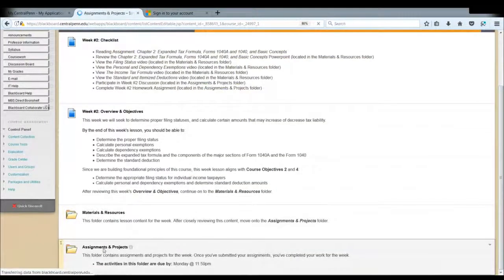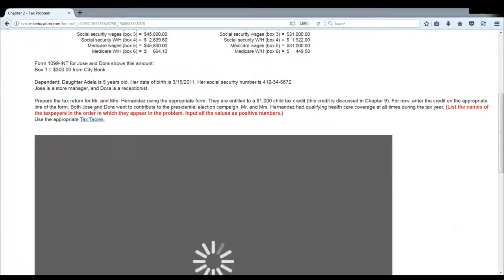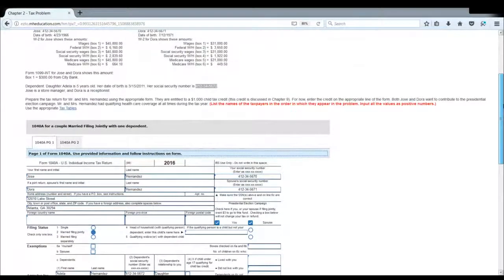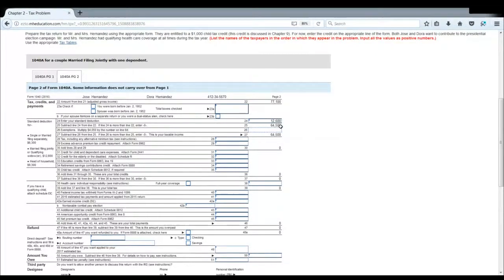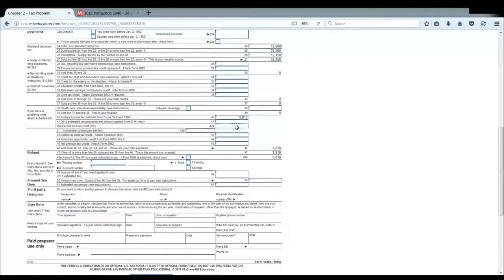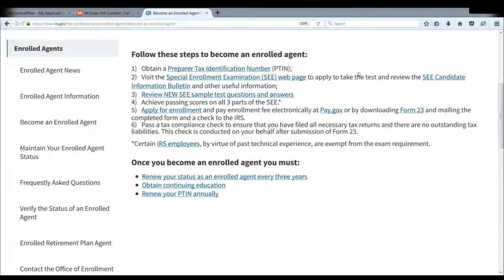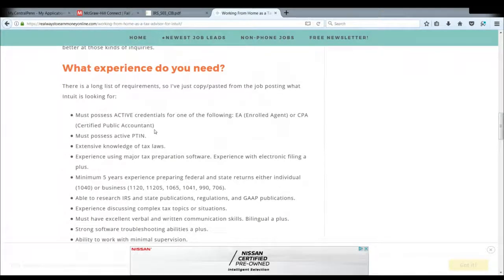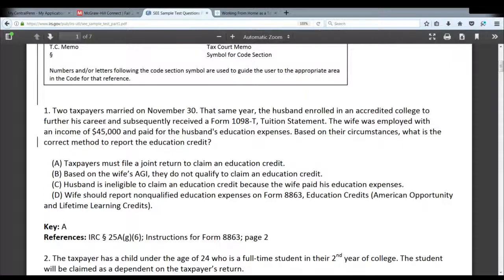Expanded Tax Formula Forms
In this short video, a tax scenario is discussed that was associated with a homework problem.